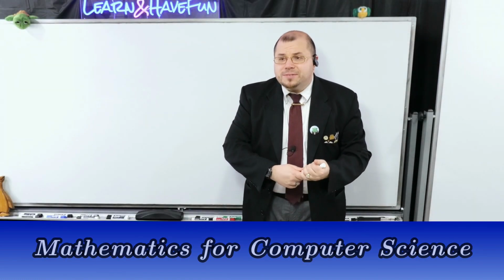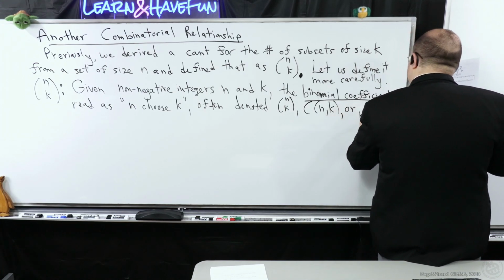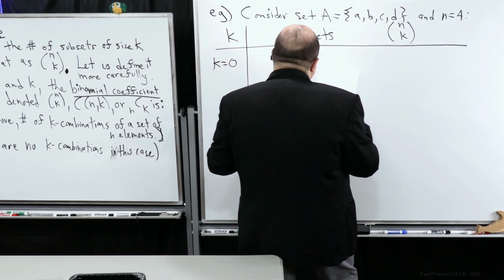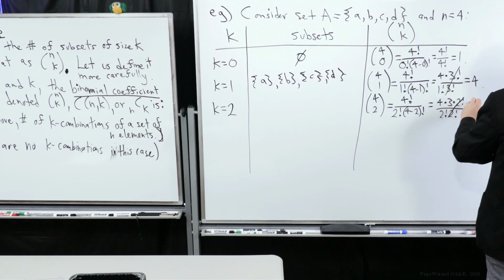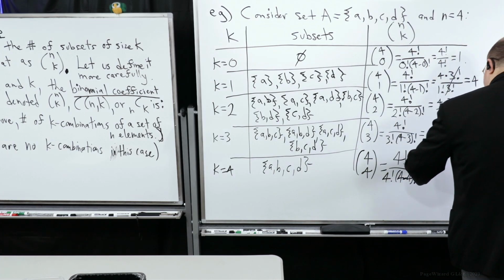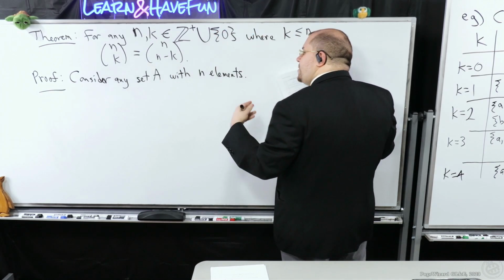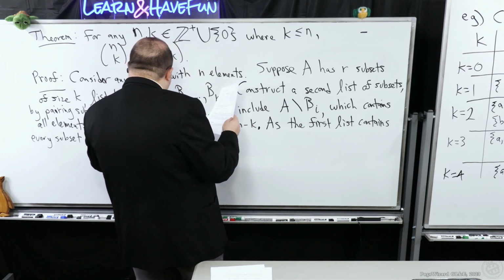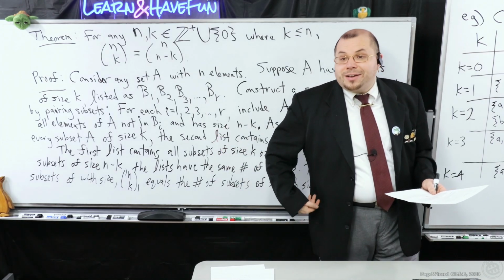n Choose k Equals n Choose n-k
Today we define more carefully n choose k, from our previous derivation.  Then, we explore what happens for certain values of k, to notice a symmetry we prove is in fact there.  Namely, we prove n choose k is equal to n choose n-k; we use a combinatorial argument to prove the claim.

Time Stamps:
0:00 Recap
0:56 Binomial Coefficient "n choose k" definition
6:58 Example, trying different values of k for a set A with n=4 elements
17:12 "Gameplan" for proving n choose k is equal to n choose n-k
17:50 Claim and proof, n choose k is equal to n choose n-k
27:37 Closing